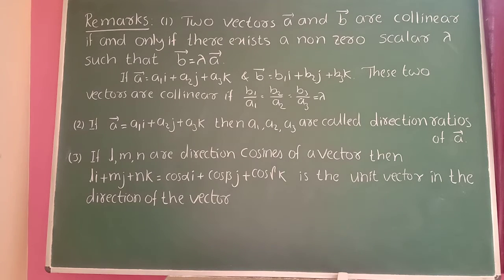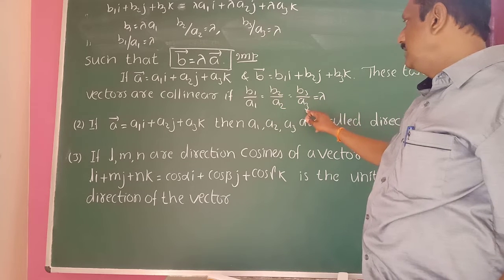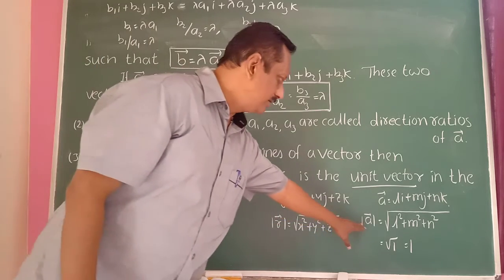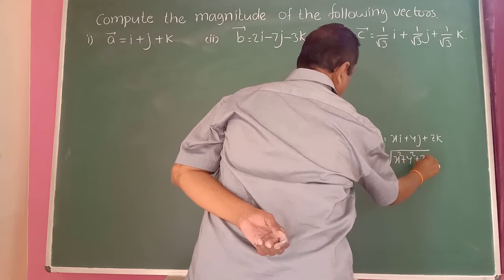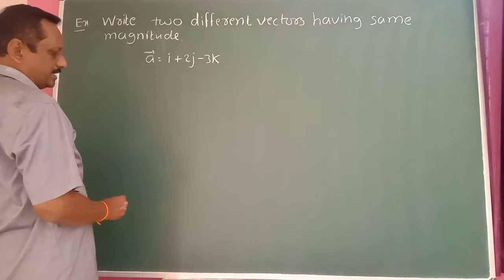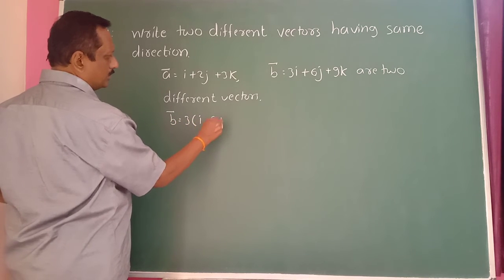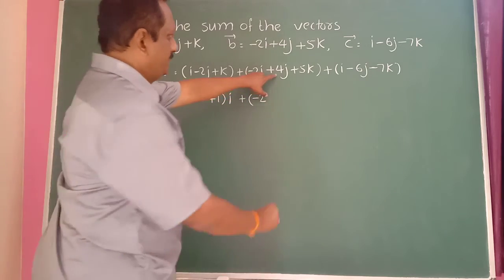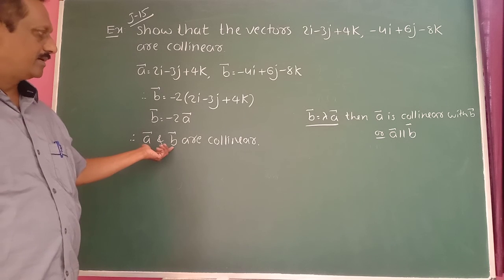Vectors 3(Theory /JEE /CET/ OTHER COMPETATIVE EXAM)